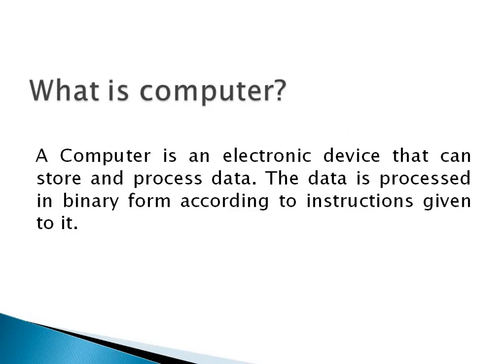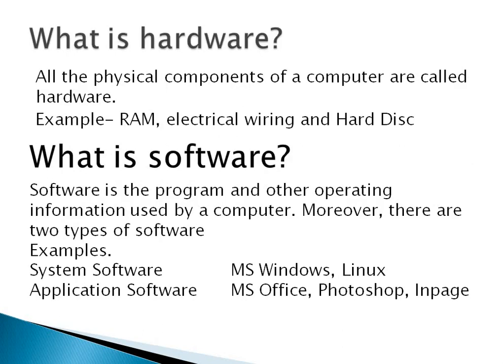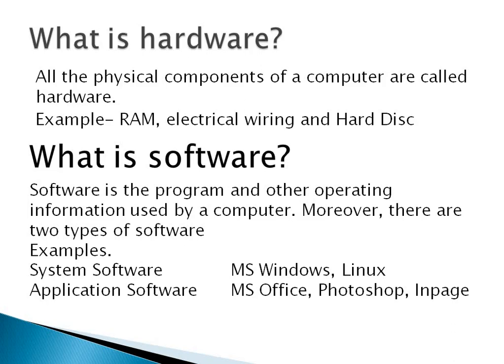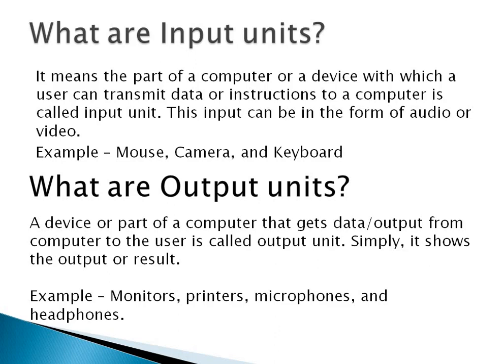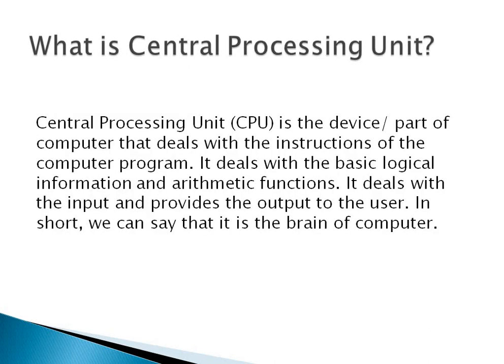Microsoft Windows Lecture 1|| Hardware || Software || Input Units || Output Units || CPU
In this lecture, you will learn the basics of computers. These concepts are important to learn when you want to study computer science.
# MicrosoftWindows7